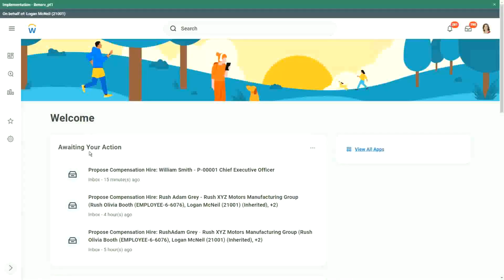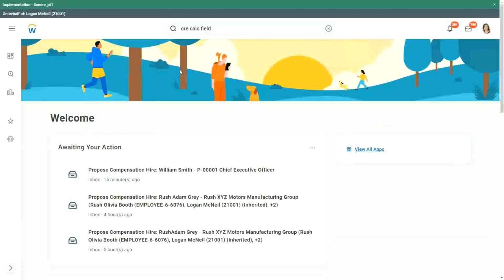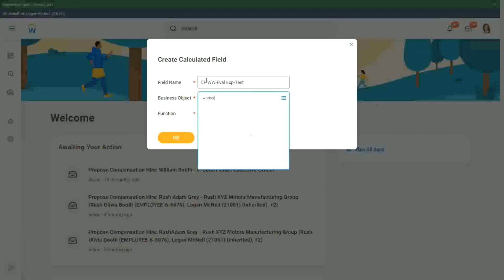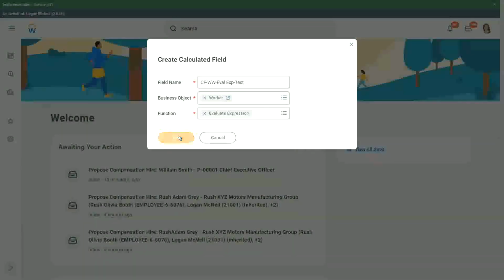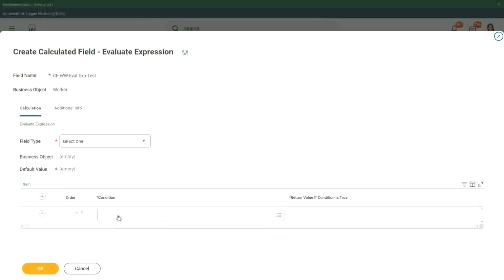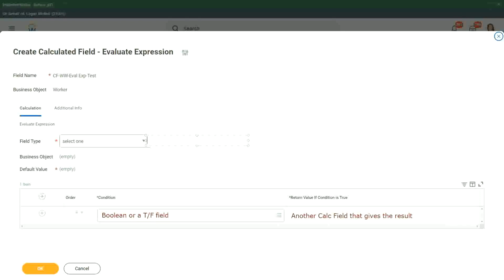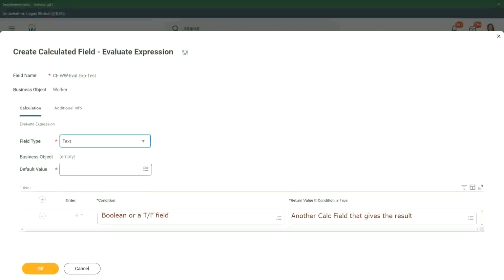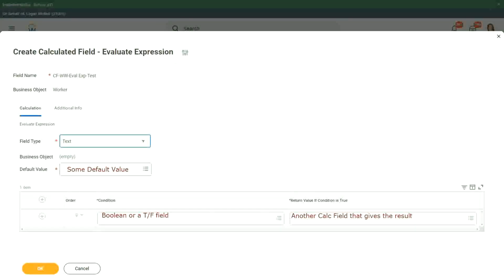Expression Fields Evaluate Expression In Workday HCM